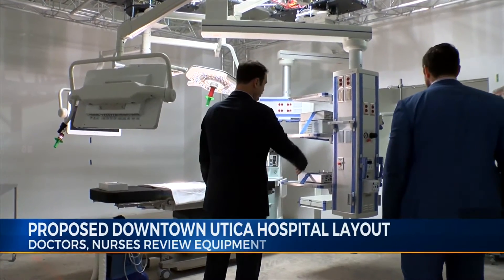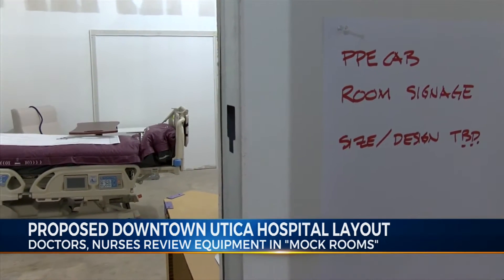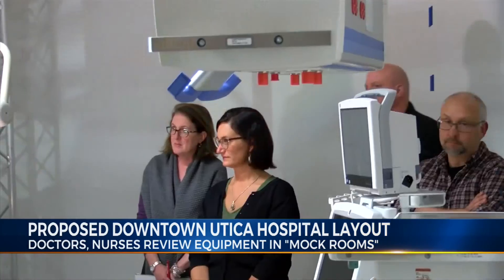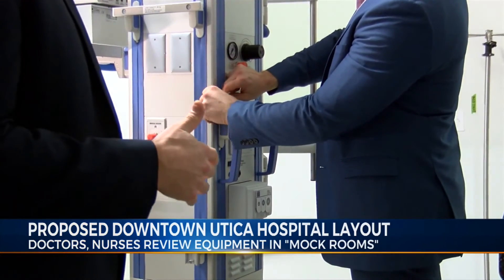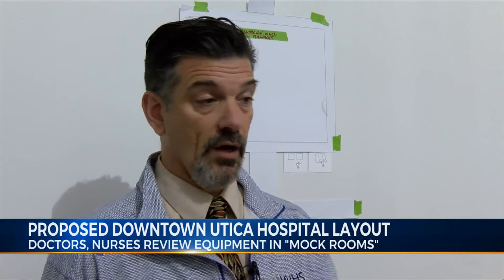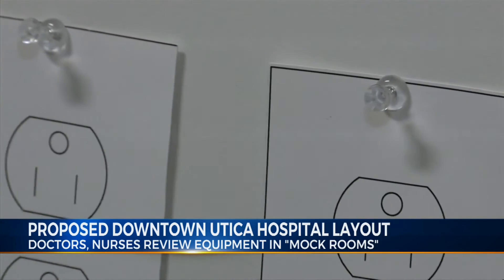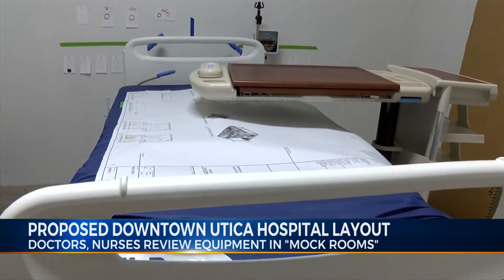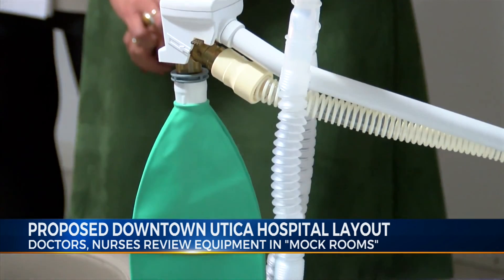Proposed Downtown Utica Hospital Layout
Doctors, Nurses Review Equipment in "Mock Rooms"